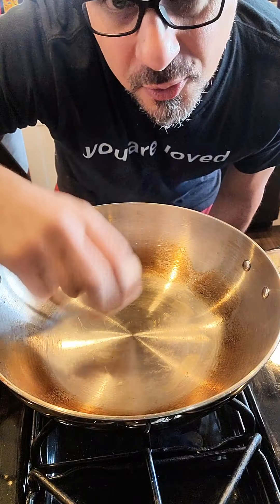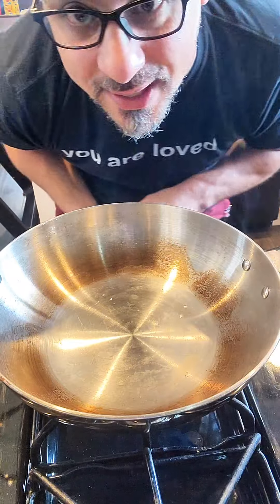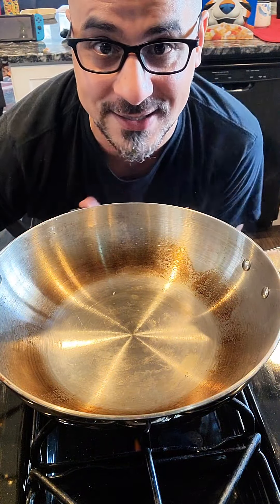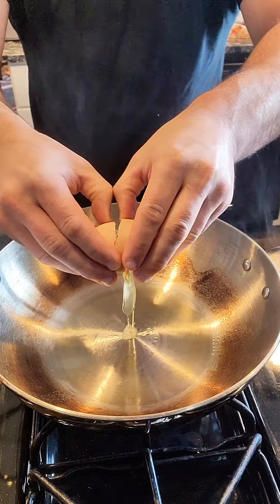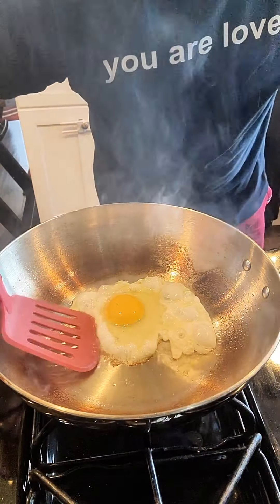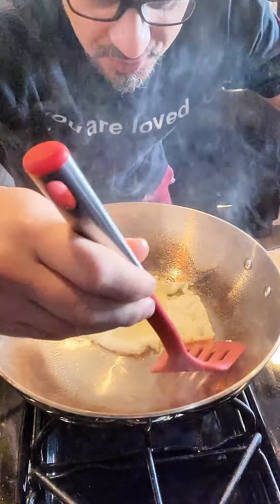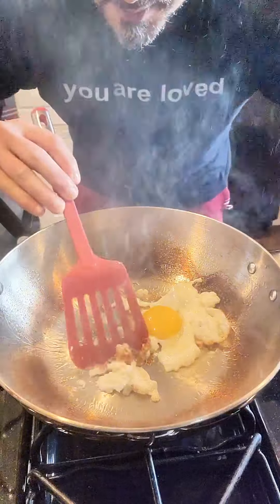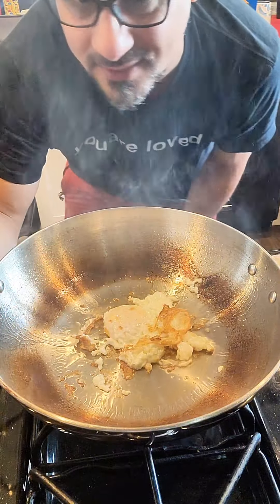Stainless Steal Pan Hack - Does it work???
GET YOUR ADHD BOOK